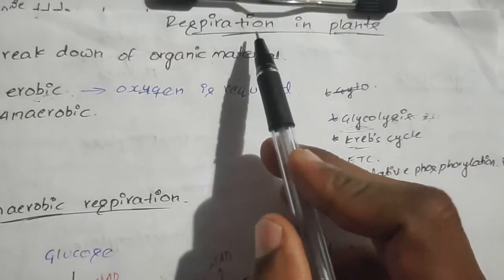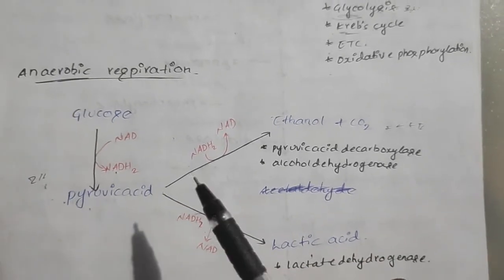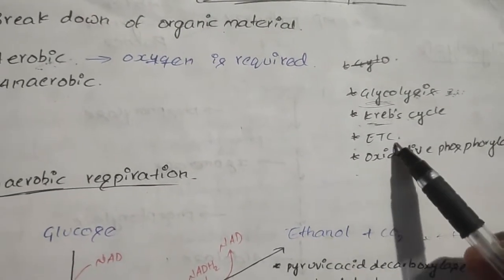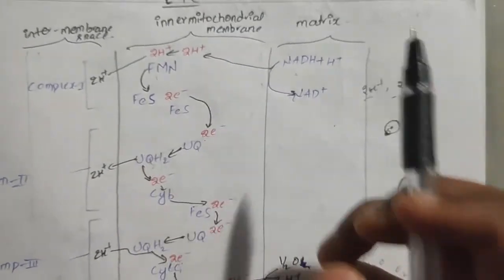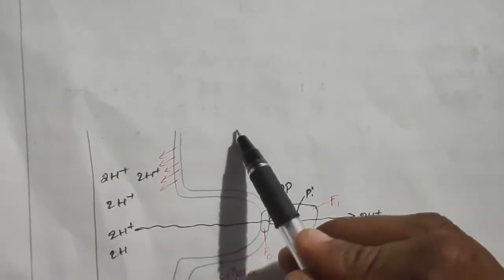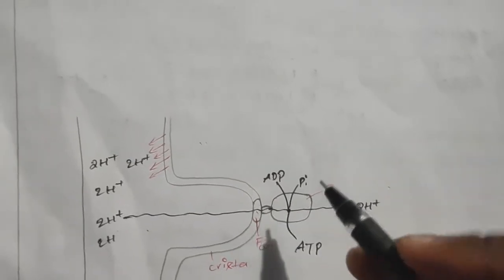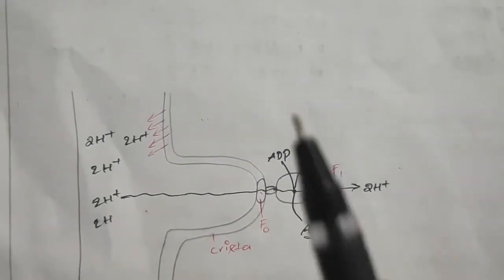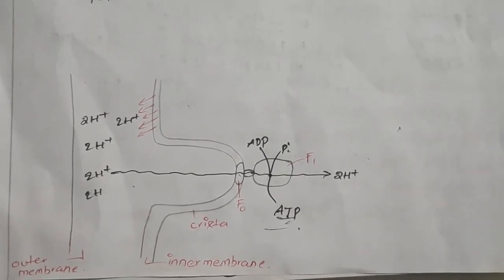Detailed explanation of Oxidative phosphorylation.respiration in plants (Part-4)